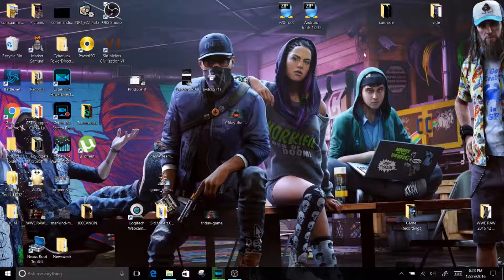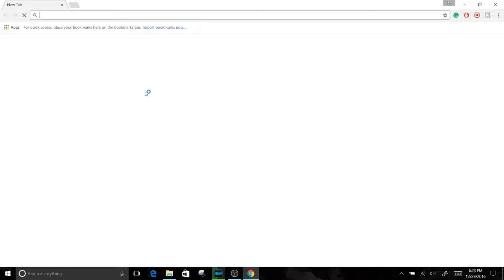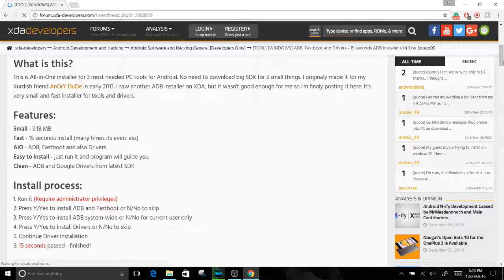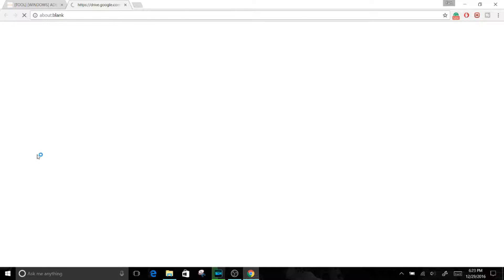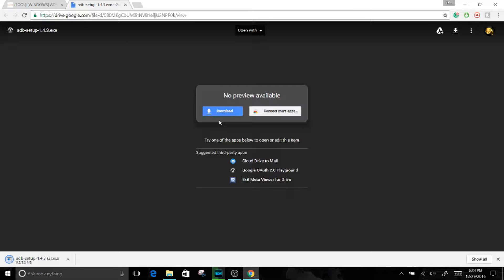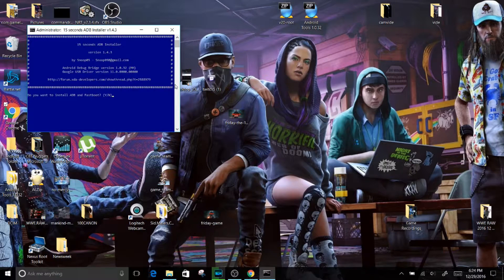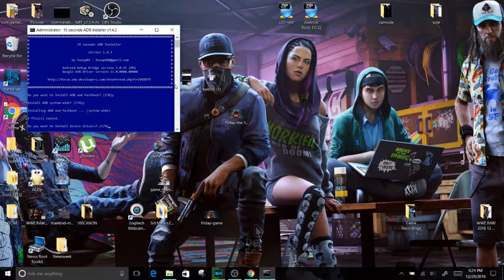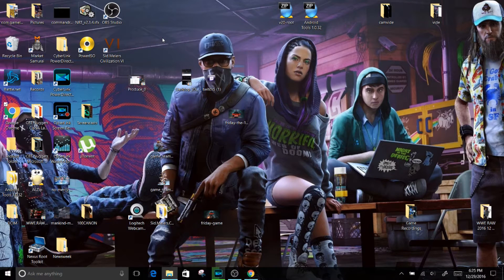How To Install ADB and Fastboot Full HD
ADB and Fastboot Tool is used mainly for individuals that are trying to be innovative with their mobile devices by exploiting it and getting root access. The tool basically allows your computer to communicate with your device by installing all the prerequisites software required.